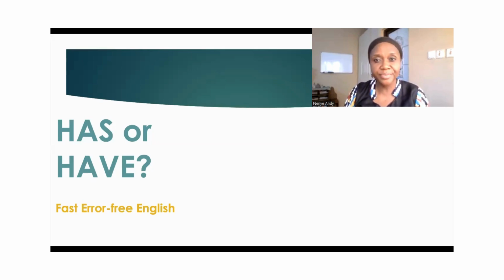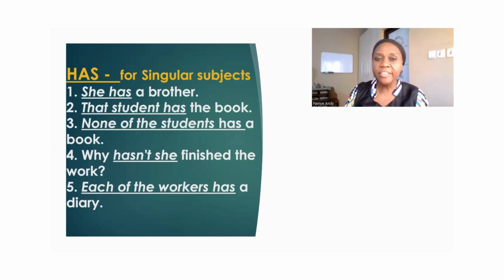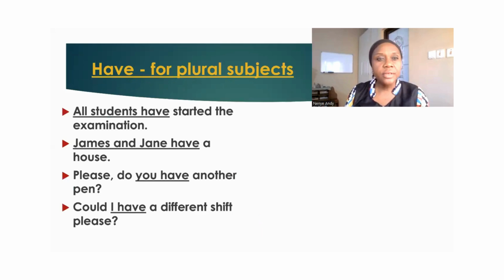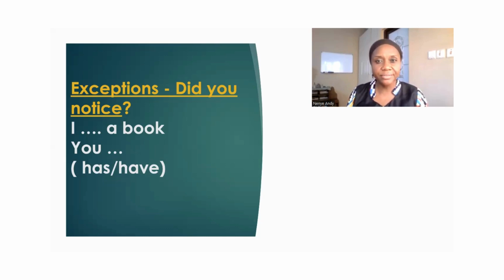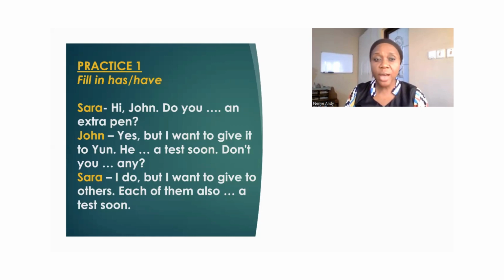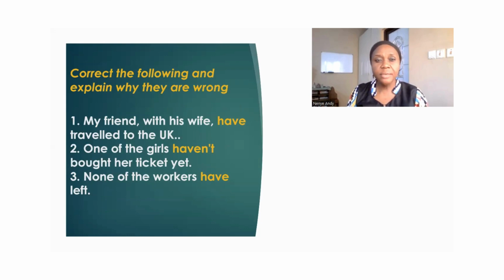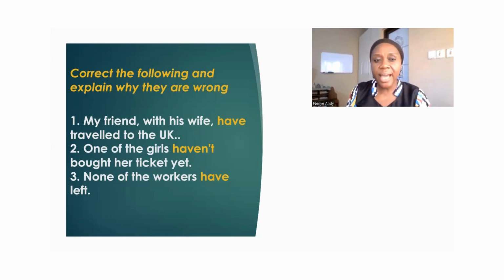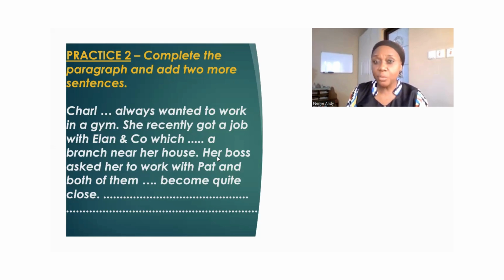How to use HAS and HAVE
Second language learners sometimes find it difficult to differentiate the usage of has and have. This video simplifies it and gives you enough practice exercises to help you use what you learnt in different situations.